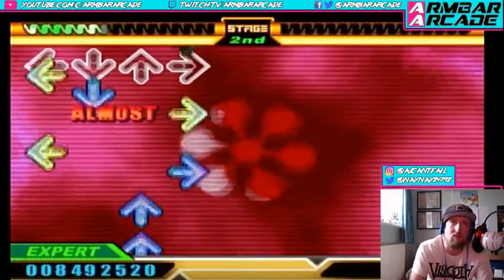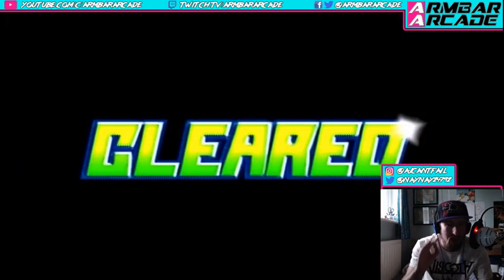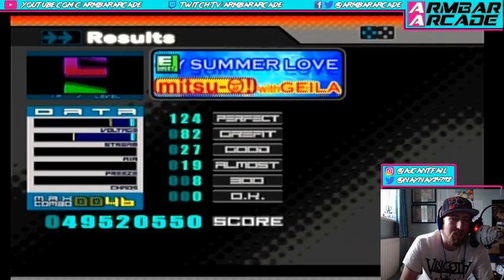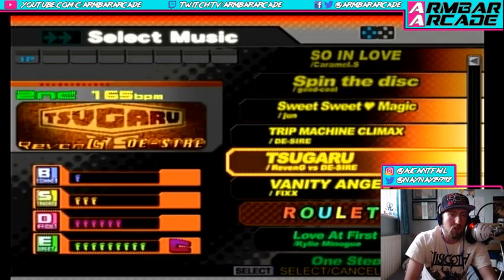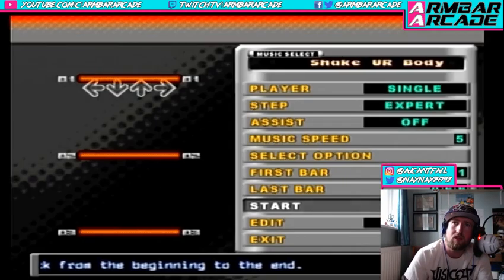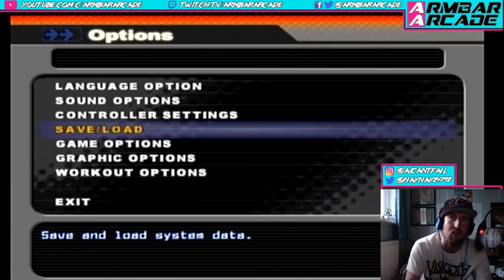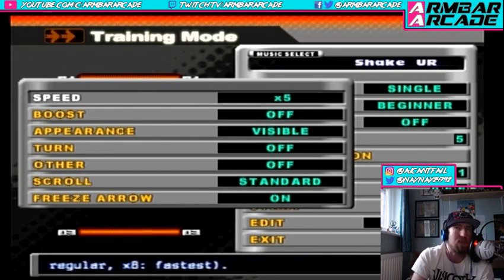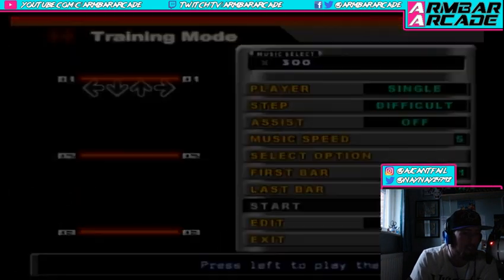Dancing Stage MegaMix Challenge - EXPERT MODE! [Nay's Retro Lounge] | Armbar Arcade